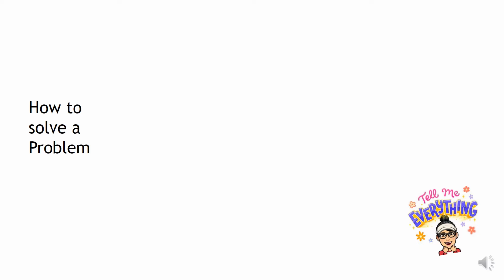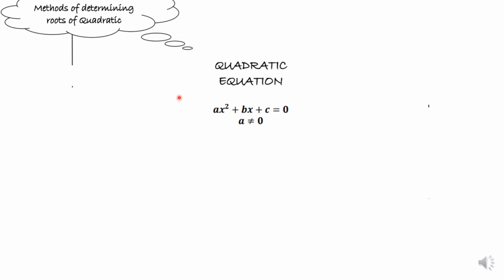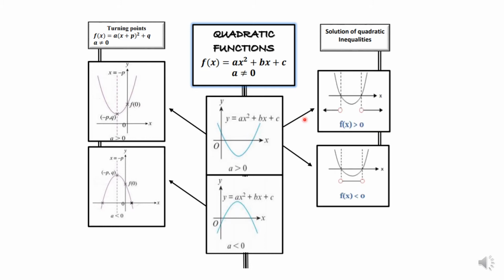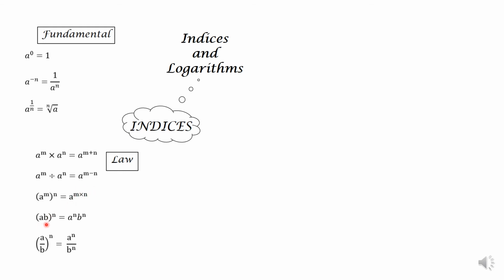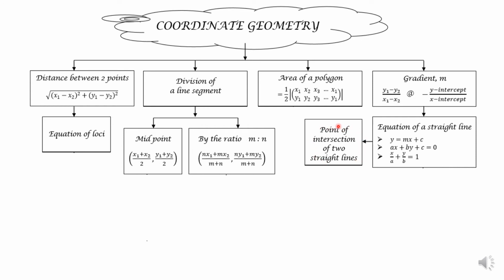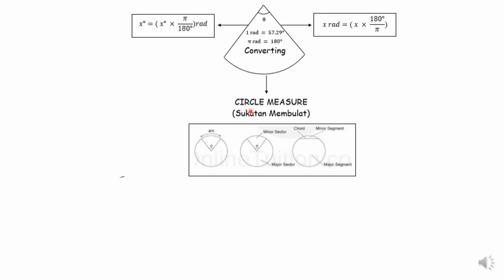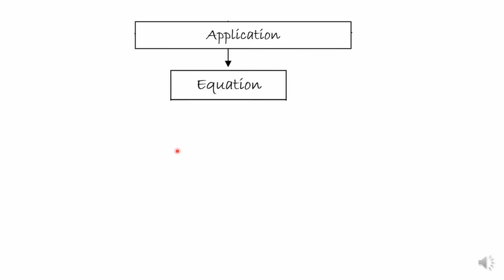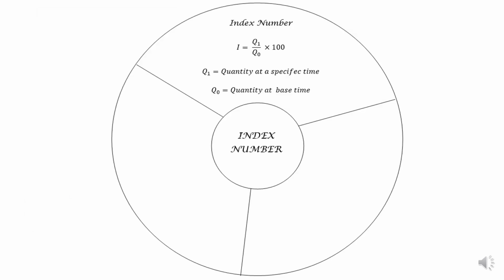Mind Mapping of F4 (KBSM) ADD MATHS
11 chapters of F4 KBSM MM 4 quick revision